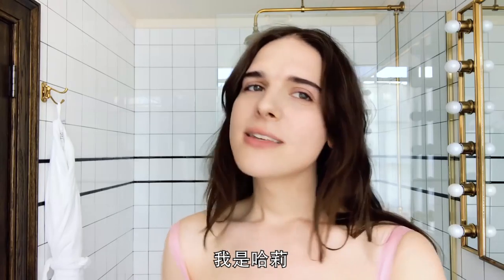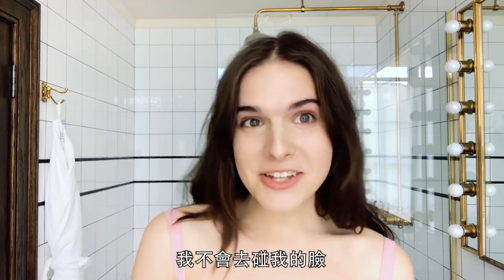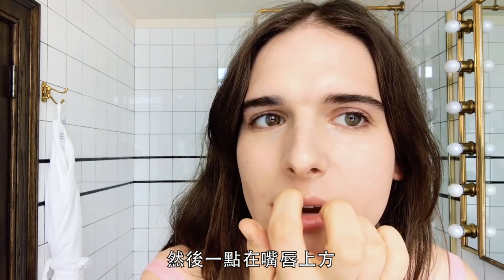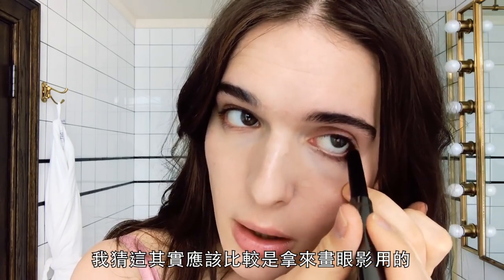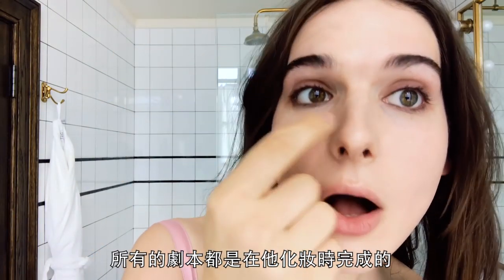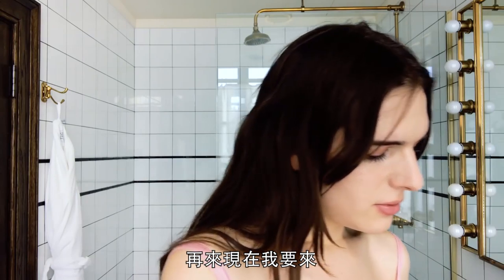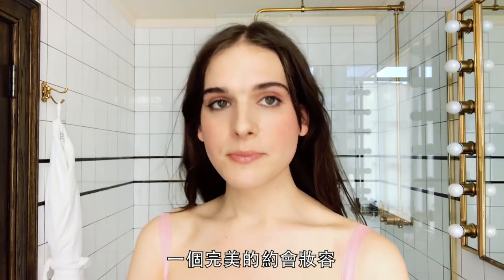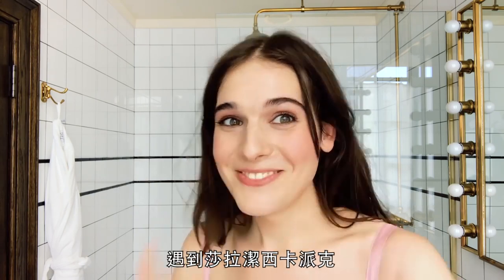跨性別模特兒Hari Nef日常妝：「皮膚較白要注意腮紅！」｜【午間首播】｜大明星化妝間｜Vogue Taiwan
【追蹤 VOGUE TAIWAN】
★LINE：VogueTaiwan